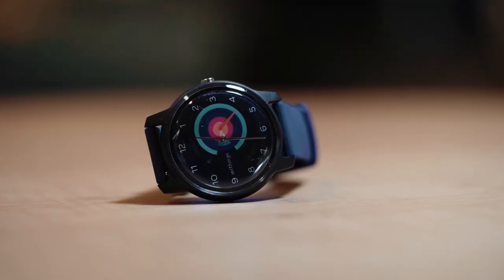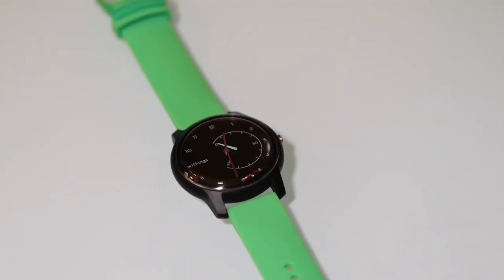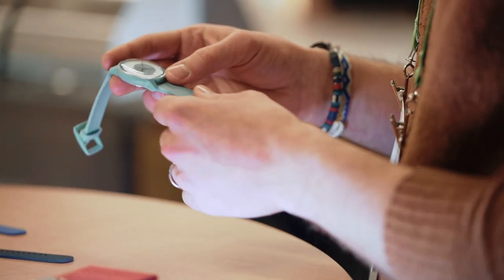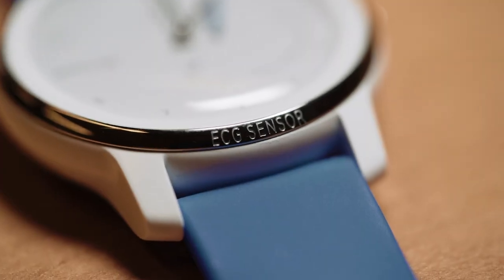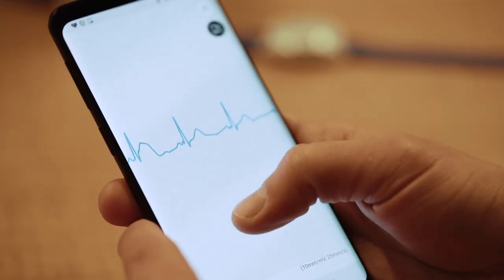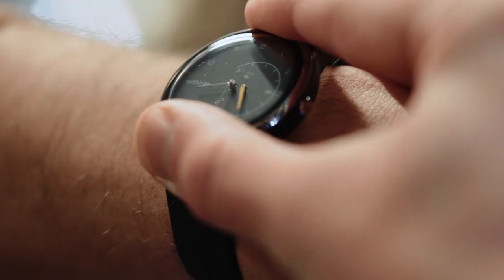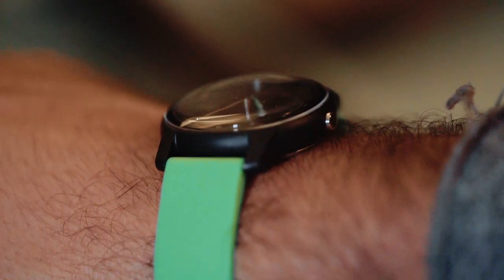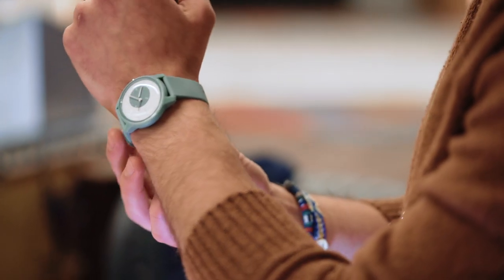Withings Move Hands-on: ECG On Your Wrist?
| Available with or without a built-in ECG, the Withings Move hybrid smartwatches will track your activity, fitness, and sleep. They're also super customizable — you can order one in just about any color you'd like!